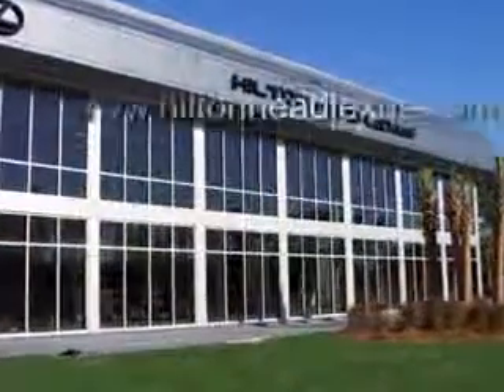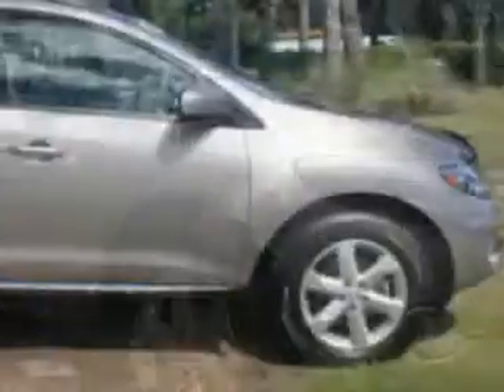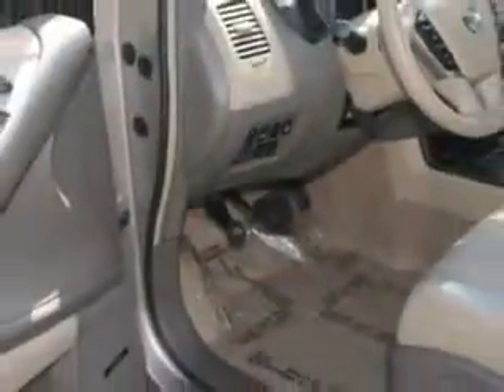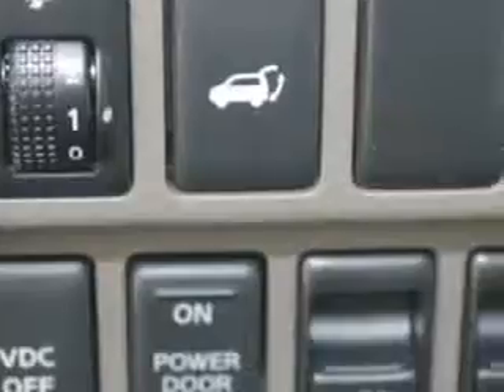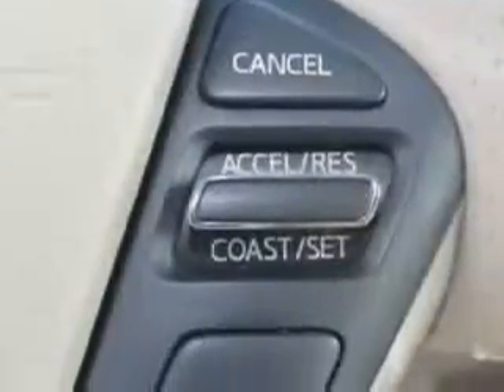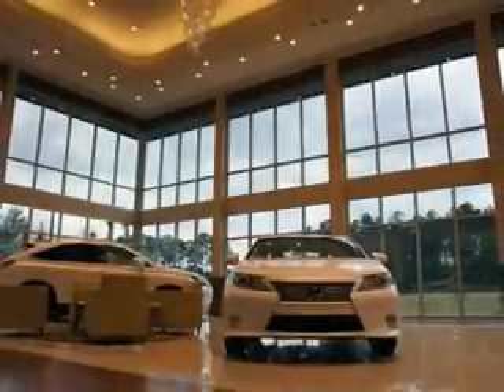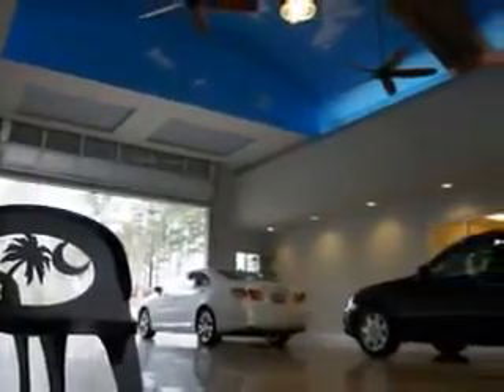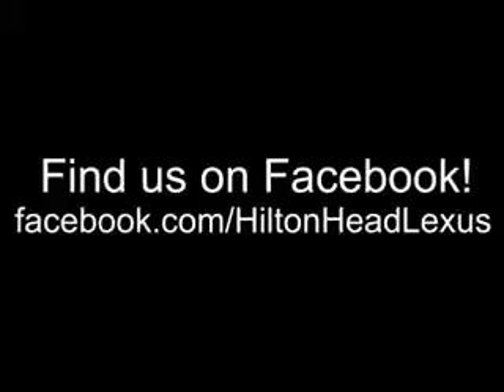2009 Nissan Murano Hilton Head Lexus Hardeeville, SC 29927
MILES: 67,386
VIN:JN8AZ18WX9W131489

540 New River Parkway
Hardeeville, South Carolina 29927